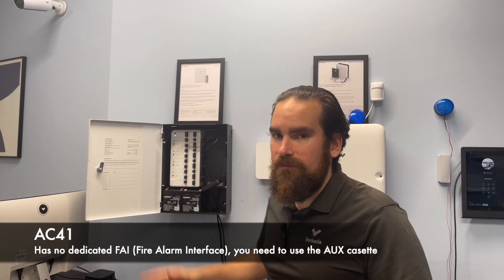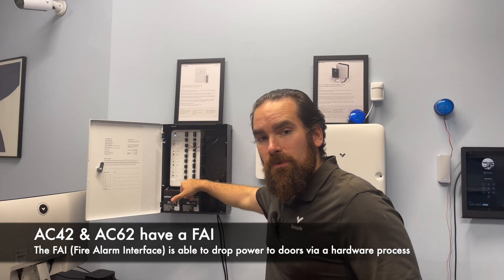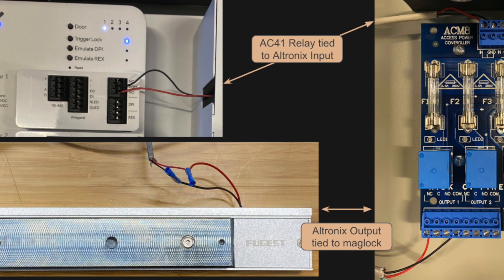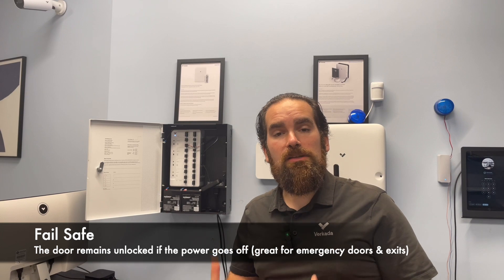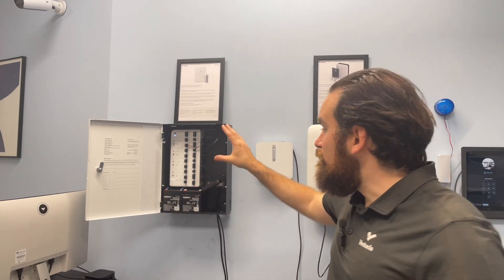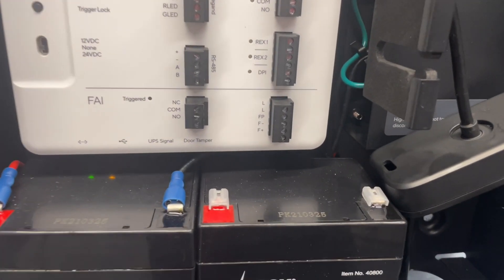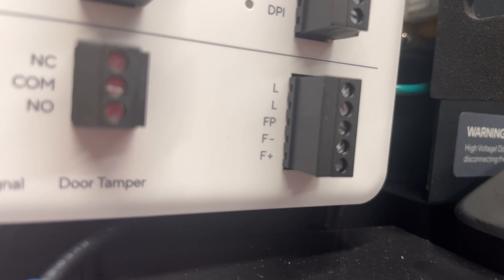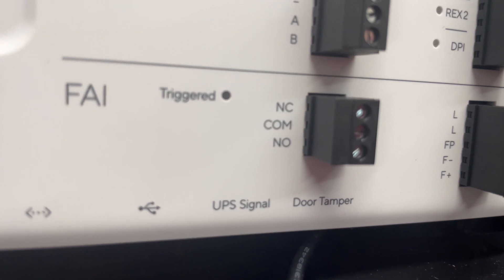Verkada Access Control - Part 11 (Fire alarm integration)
In case of a fire, most companies mandate the access control doors to unlock, in order to allow for the quick escape of people inside. In this video I will show you how the Verkada access control can be connected to your fire alarm system, and describe how the system behaves.

00:00 - AC41 and fire integration
01:05 - Second generation controllers and fire integration
01:50 - Integrating fire alarms with a door PSU
02:35 - Fail Safe vs Fail Secure considerations
04:35 - Ports for wiring

🗒️ Verkada FACP integration:

➡️ The first generation controller, AC41, allowed only for a software integration, utilizing the AUX casette

➡️ The second generation AC42 and AC62 have a dedicate fire alarm interface, that can automatically transform all the wet relays (doors powered by the controller) into dry ones

➡️ Make sure any fail secure doors have manual egress, as the controller won't supply power to it for the duration of the fire

➡️ The controllers also have latching capabilities, in order to safeguard for situations where the fire burns the circuits and inadvertently restores power to the relays